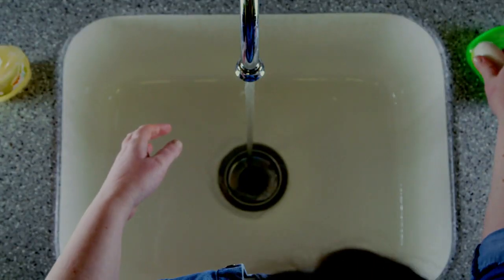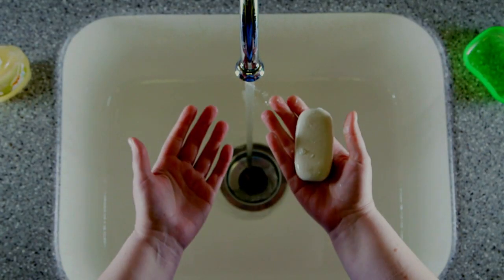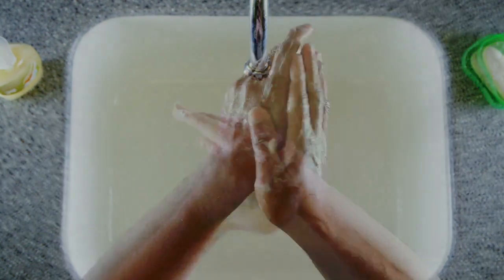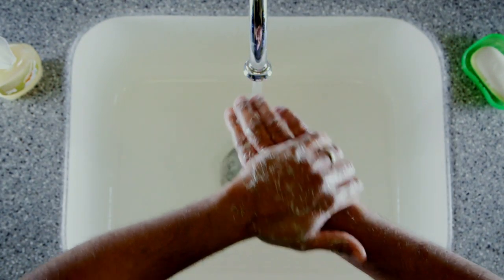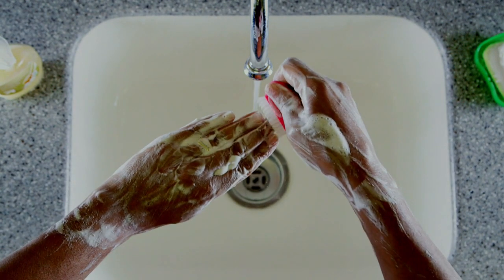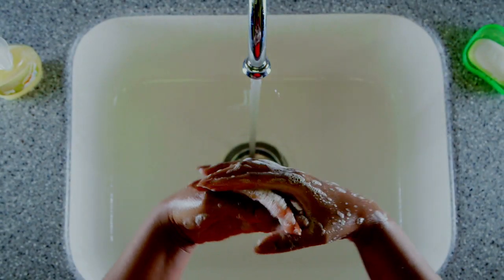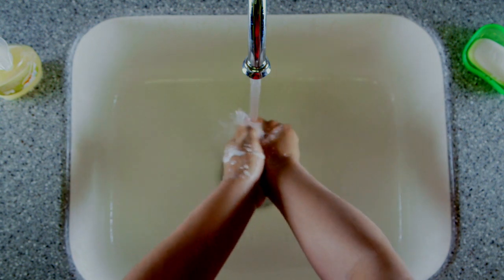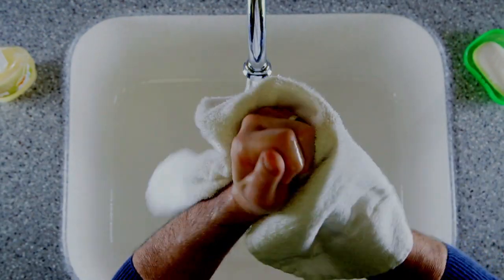Hand-washing Tips for Adults